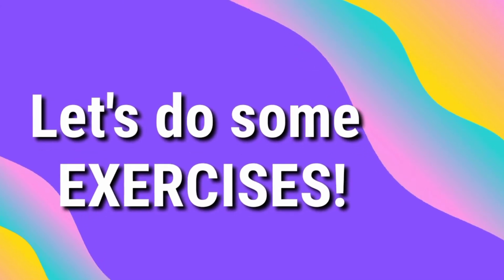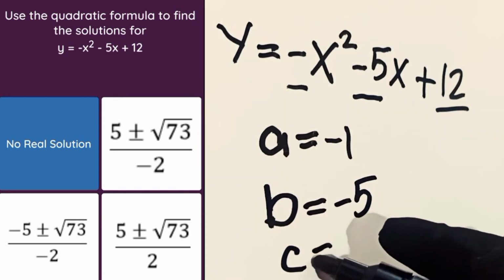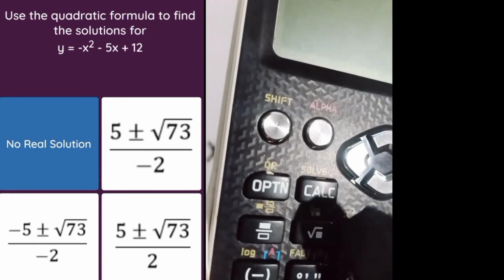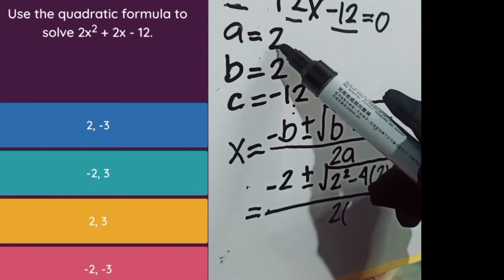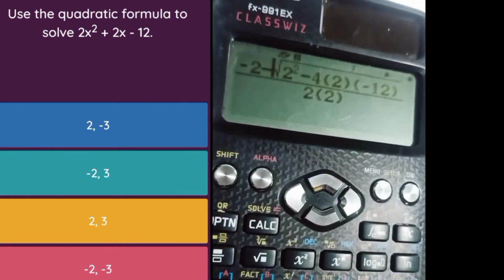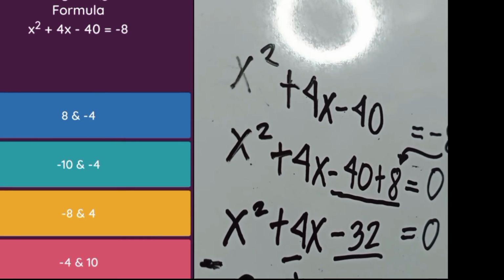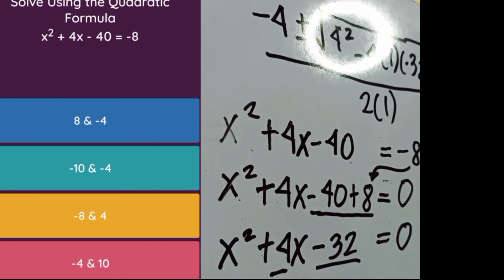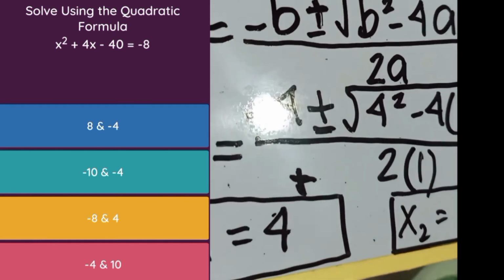HOW TO SOLVE EQUATION USING QUADRATIC FORMULA | TUTORIAL | QUADRATIC FORMULA SONG | GRACE MUSICMIX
Video Title : HOW TO SOLVE QUADRATIC EQUATION USING QUADRATIC FORMULA |TUTORIAL | PLUS QUADRATIC FORMULA SONG | FIREWORK | GRACE MUSICMIX

Hi everyone ! I would like to share to you how to solve Quadratic Equation using Quadratic Formula plus Quadratic Formula Song to the tune of Firework.

I hope to hear your requests, comments, suggestions and opinions .